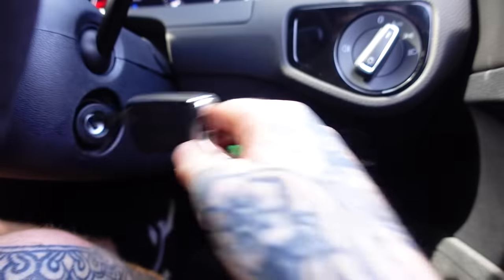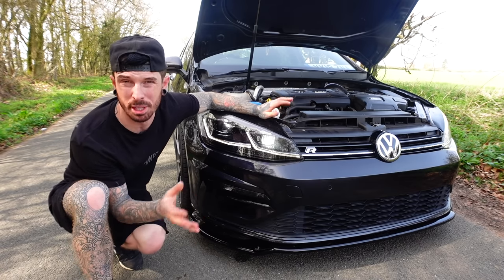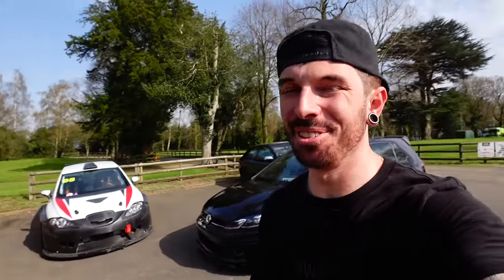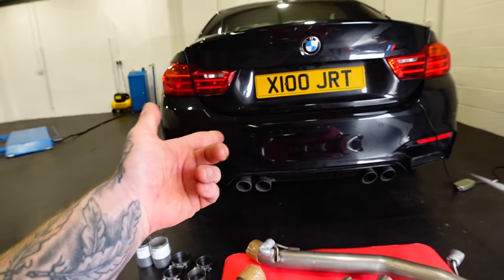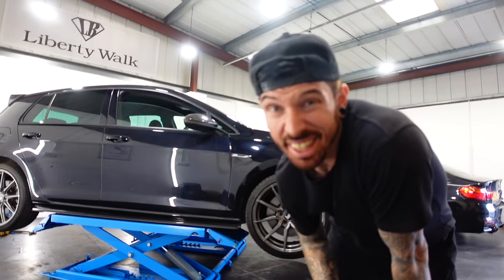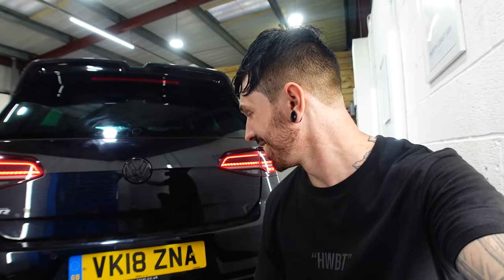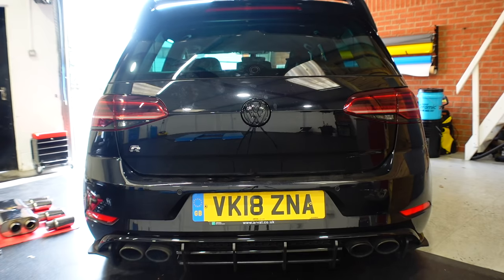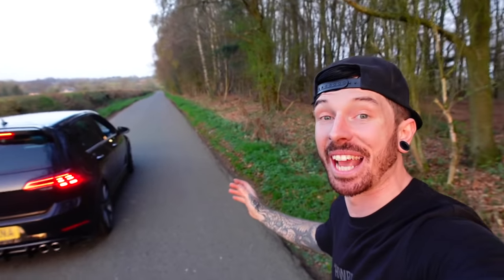I FITTED AN INSANE EXHAUST TO MY WRECKED VW GOLF R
The aim was to fix the VW Golf R MK7.5 & now its back on the road the goal has change to make the car as quick as possible with some modifications.I want it to beat my Lamborghini in a race. In the previous video i fitted all the parts ready for a stage 2 tune, induction kit, intercooler and downpipe. Theres one thing i was missing and that was a exhaust system! I fitted a full @scorpionexhaustsyt & its insanely loud 😂  Lets see if the performance has increased.
I take the golf out for a drive with @Phil-Cooper at the end to see what he thinks!